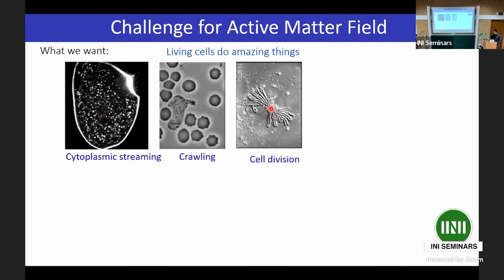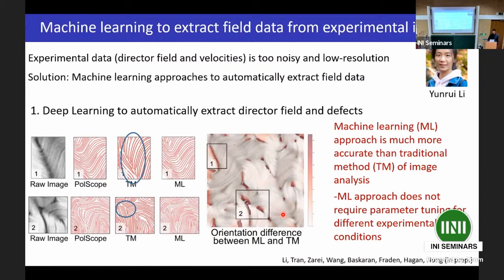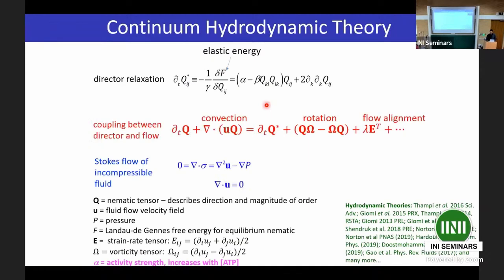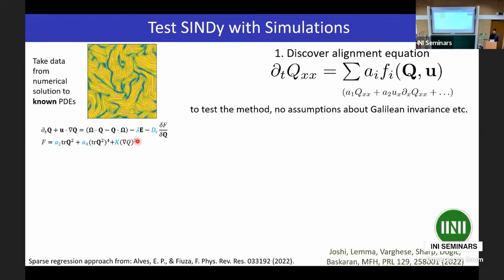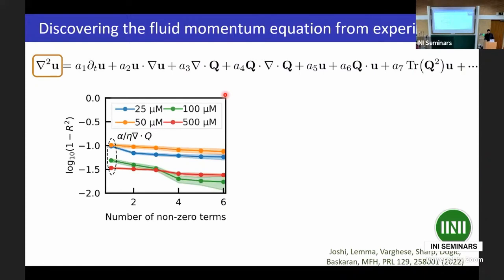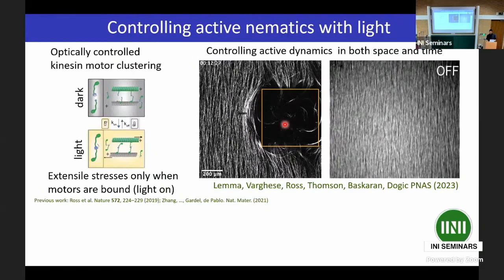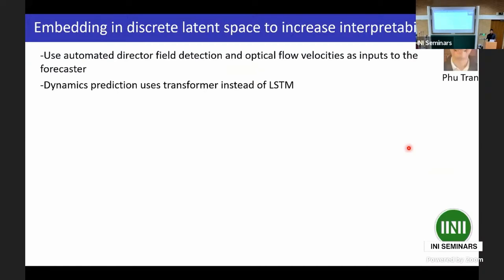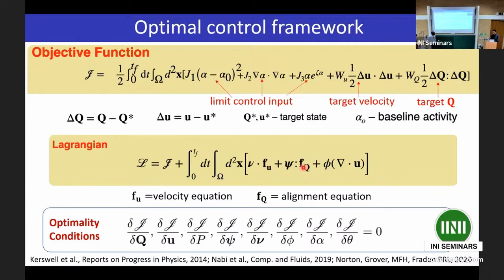SPL | Prof. Michael Hagan | Combining data-driven and physics-based approaches to predict,understand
SPL | Prof. Michael Hagan | Combining data-driven and physics-based approaches to predict, understand, and control active matter dynamics

Speaker: Professor Michael Hagan (Brandeis University)
Date: 7th Nov 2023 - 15:00 to 16:00
Title: Combining data-driven and physics-based approaches to predict, understand, and control active matter dynamics
Abstract: Active matter is composed of particles that generate forces, which leads to spectacular emergent dynamics resembling the lifelike properties of biological organisms. Yet, active materials exhibit diverse dynamical states, most of which have chaotic dynamics that do not produce work or other functions. Designing or controlling an active material to select a state corresponding to a desirable function requires accurate dynamical models. However, developing models using traditional statistical physics approaches is challenging because active materials lack the scale separation characteristic of equilibrium systems.
In this presentation, I will discuss efforts to use data-driven techniques to address this challenge in the context of a model active material, microtubule-based active nematics. I will describe two complementary approaches. In the first, we have adapted a method to discover optimal continuum models directly from spatiotemporal data, using sparse regression. We have identified several approaches to mitigate measurement errors in the data. We find that the method can reveal the relative contributions of different physical mechanisms, and quantitatively estimates key experimental parameters. In the second approach, we have used deep learning to automatically learn and forecast active nematics dynamics, using data from particle simulations and experiments. We find that the method can predict spatiotemporal dynamics including the spontaneous creation and annihilation of defects, but that inaccuracies arise from measurement errors in this complex system. Further, I will discuss reduced-dimensional representations of the forecaster, which reduce training time and may facilitate human interpretation. In the second approach, we have adapted a method to discover optimal continuum models directly from spatiotemporal data, using sparse regression. We have identified several approaches to mitigate measurement errors in the data. We find that the method can reveal the relative contributions of different physical mechanisms, and quantitatively estimates key experimental parameters, e.g. how the &lsquo;activity&rsquo; depends on ATP concentration. I will also describe a tensor-based formulation of the method for 3D systems, and its application to 3D simulations of dry active nematics.
Time permitting, I will discuss how models discovered by these approaches can be combined with control theory to drive active materials toward particular emergent behaviors.

ABOUT